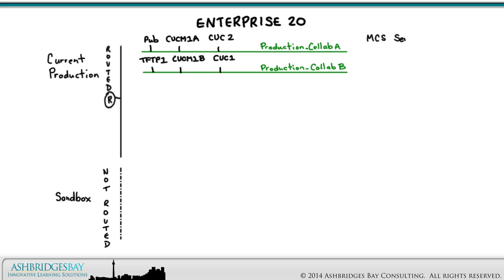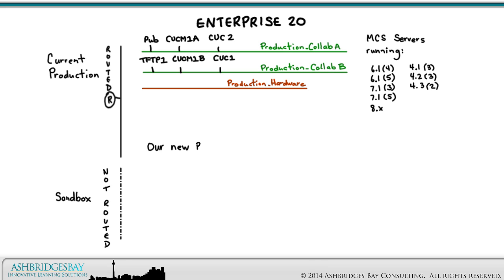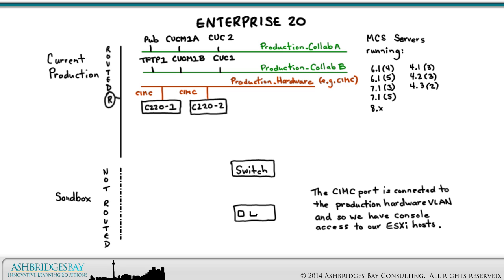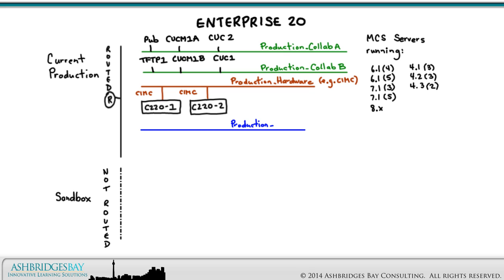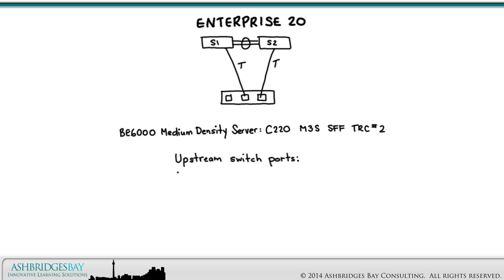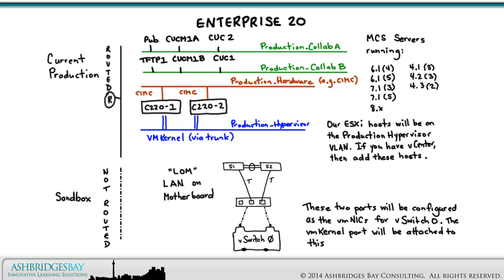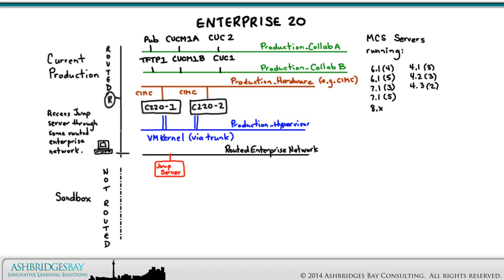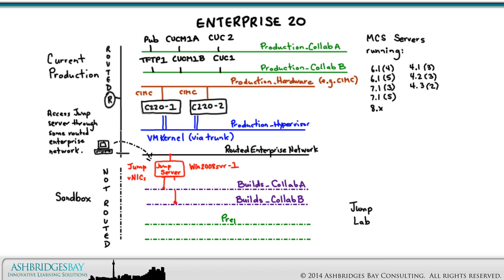Jump to 9.1.2 Part 2: Jump Lab VLANs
Our Jump environment has VLANs that are routed and VLANs that are not. The VLANs that are routed are current production VLANs. Those that are not routed represent our "sandbox".